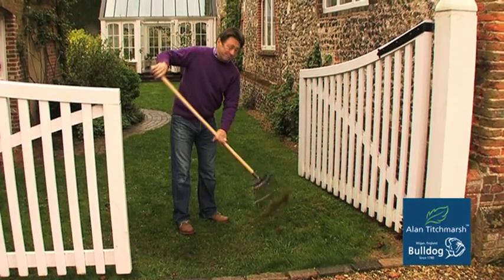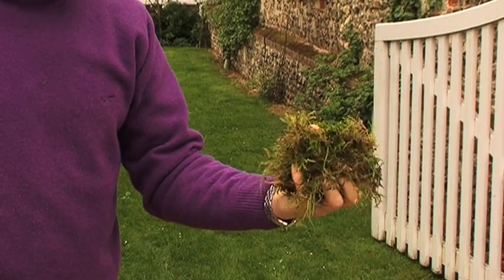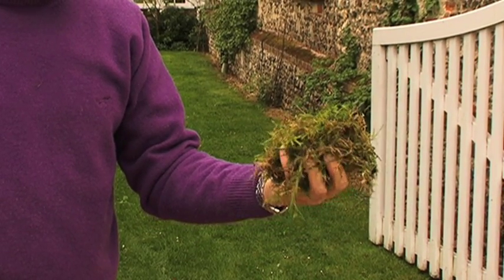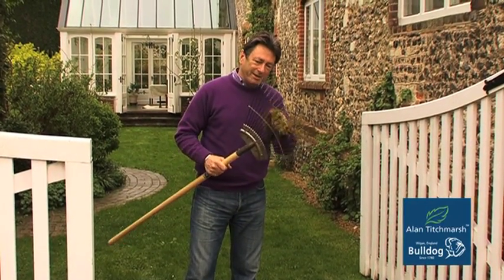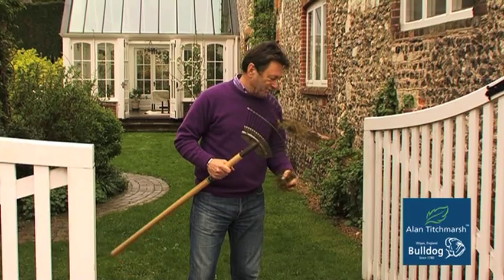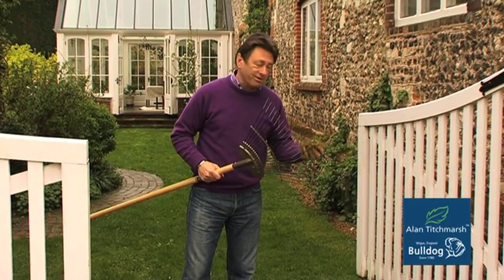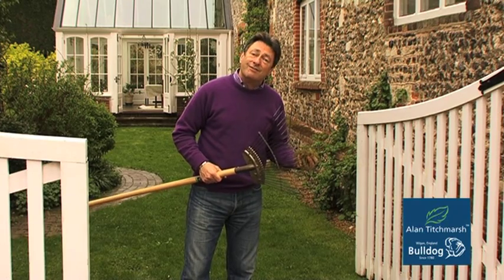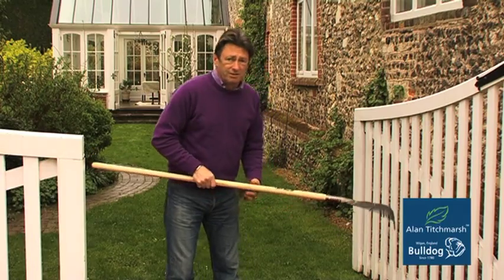Alan Titchmarsh Springbok Rake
Alan demonstrates how to use a Springbok Rake to take moss out of your lawn.